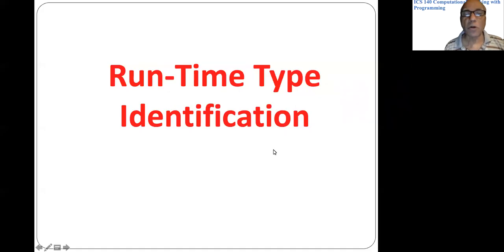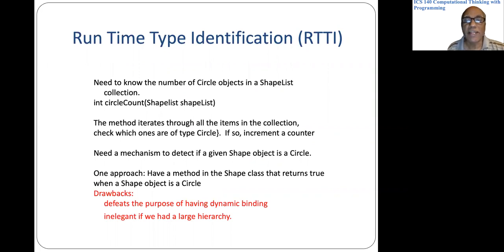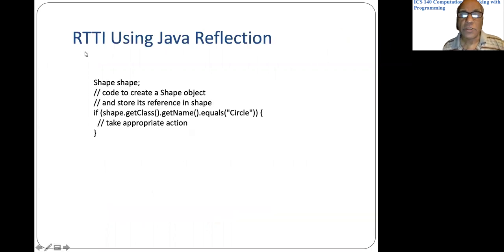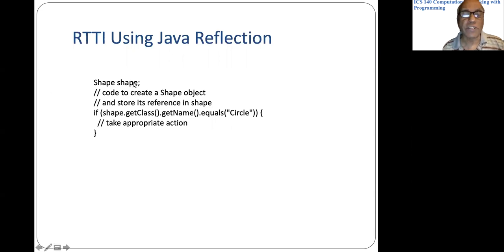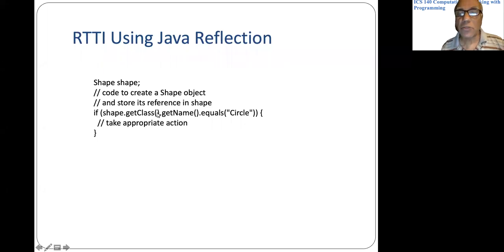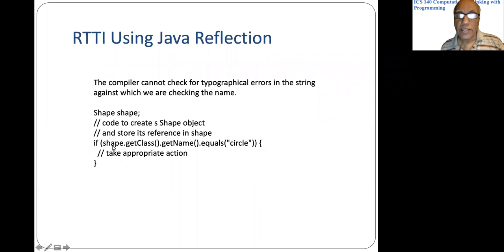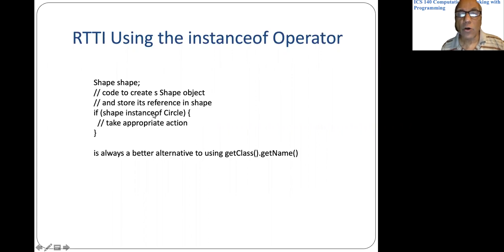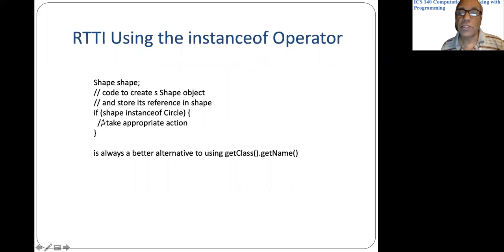Runtime Type Identification